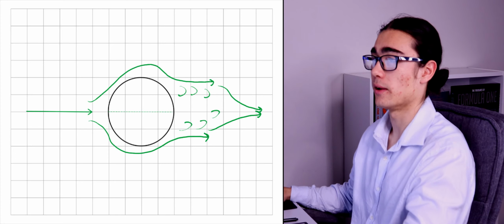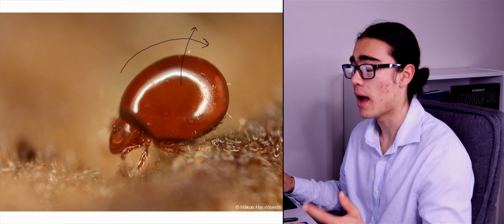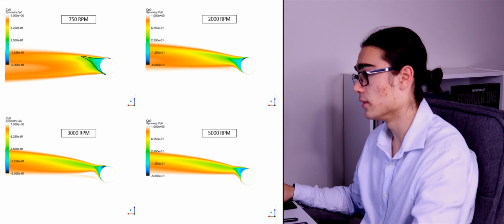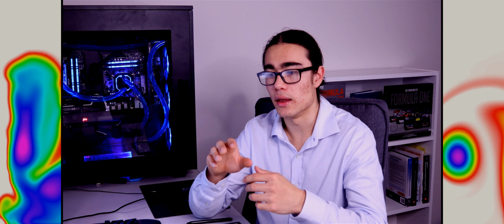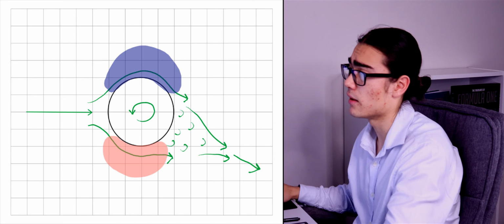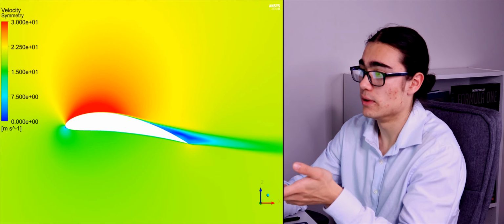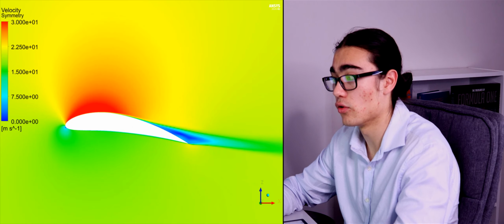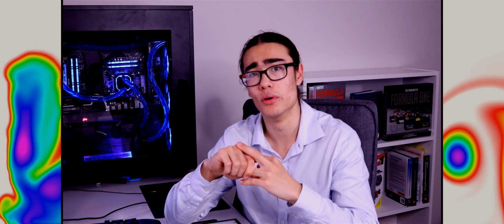Magnus Effect- With a Wing?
This video explores the basics of magnus effect then looks into how the Cl of a cylinder changes across a range of angular velocities. After explaining the reverese magnus effect the video ends with a case study- combining the magnus effect with an airfoil.